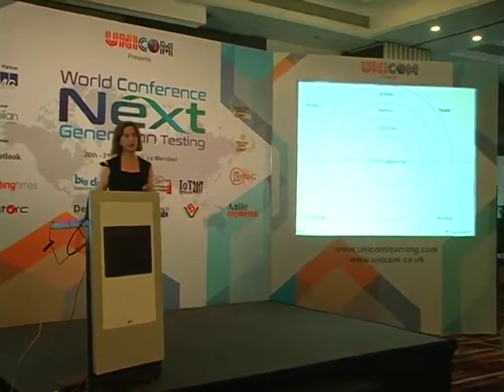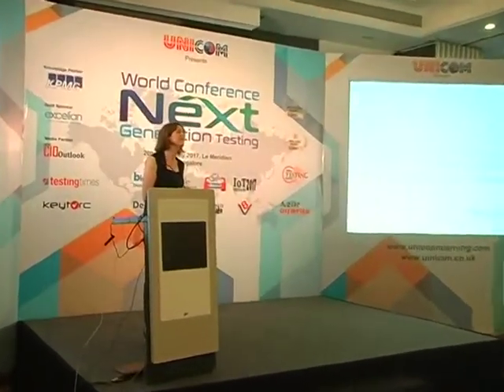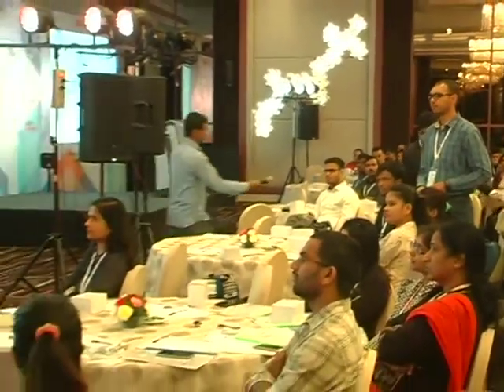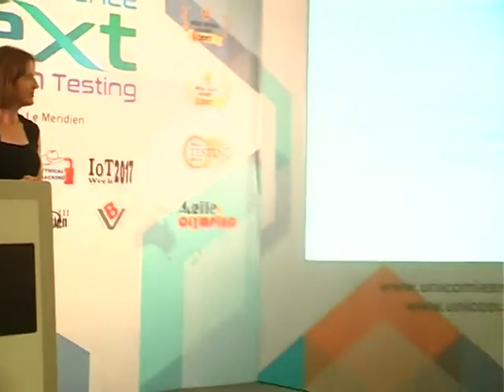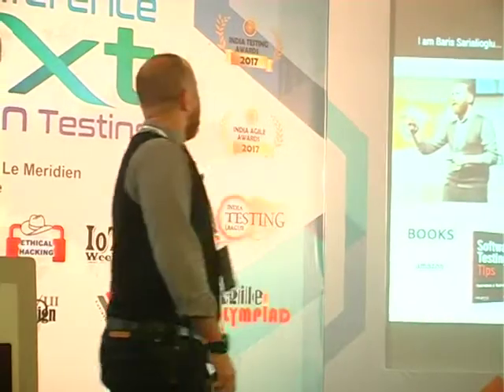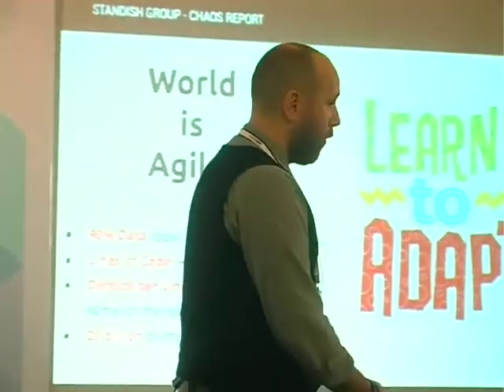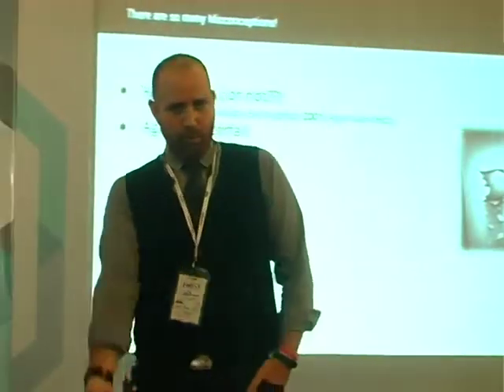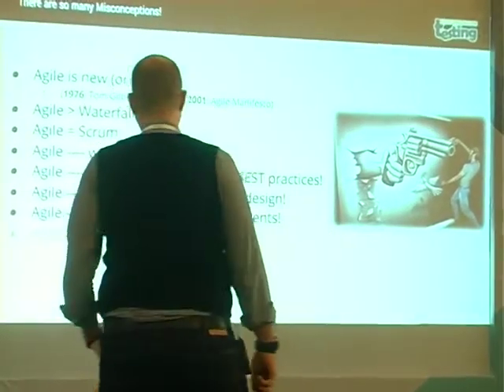Software Testing Conference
World conference Next Generation Testing 2017